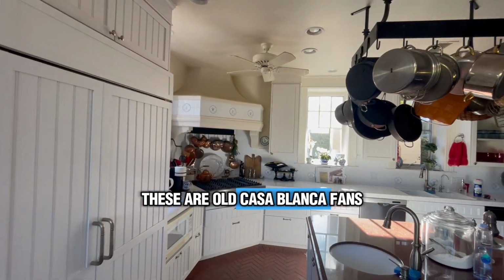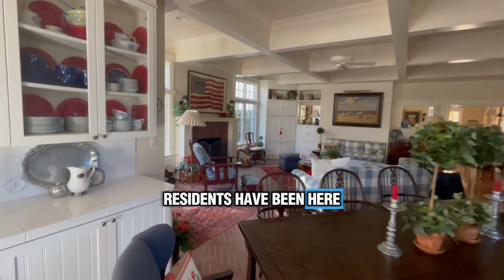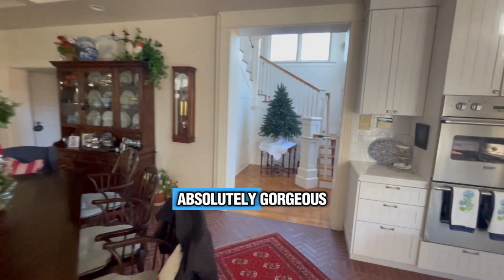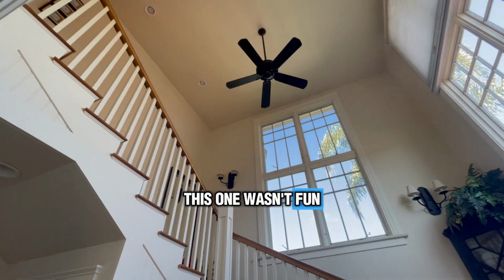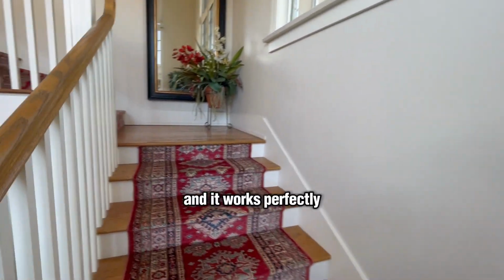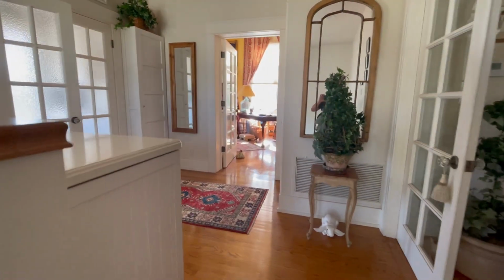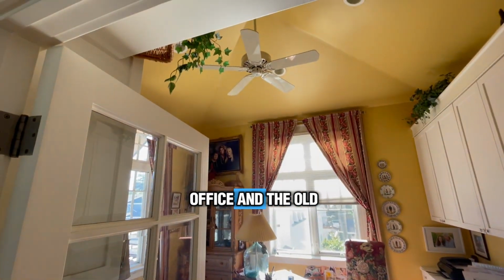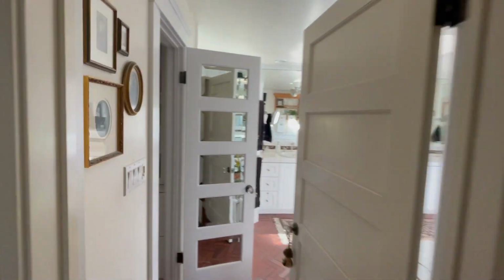FAN-tastic maintenance in Coronado!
Keeping Coronado cool and quiet! 🌀

Our team ensures your fans stay clean, safe, and running like a breeze. Simple care, lasting comfort.

For expert installation or advice, we’ve got you covered!

📞 Call John B - Your Trusted Electrician!
Let’s get your ceiling fan installed the right way today!